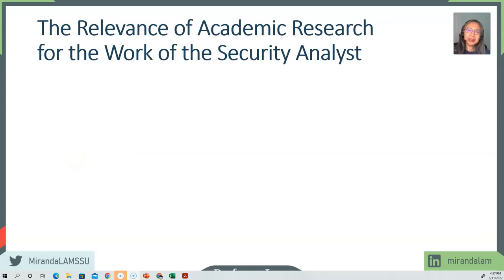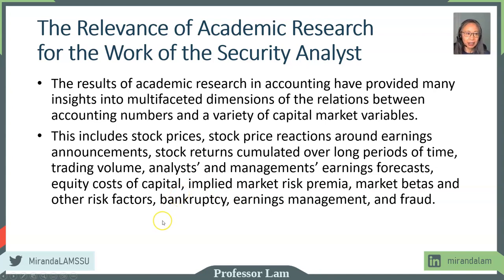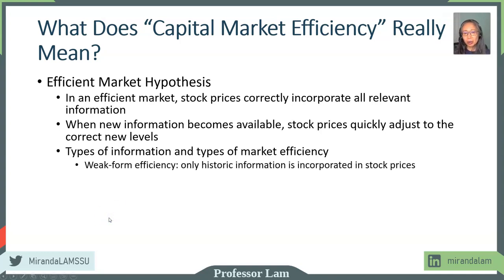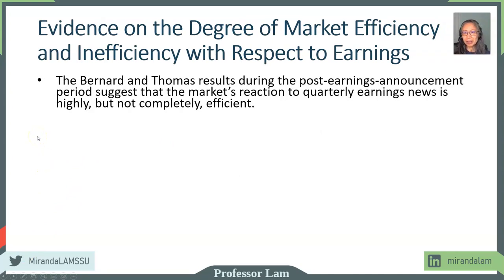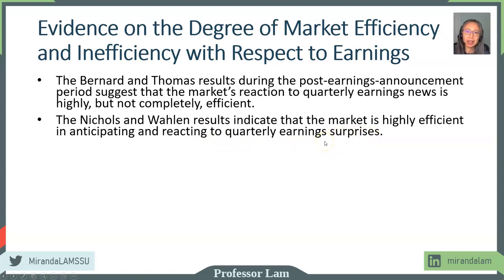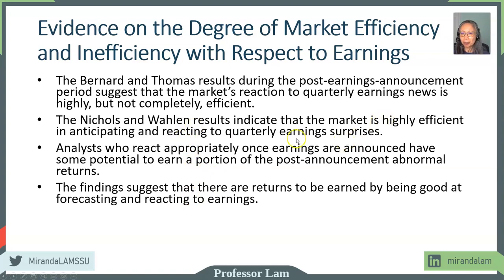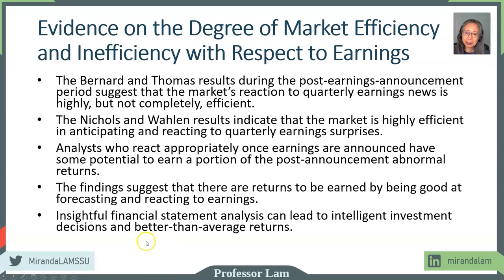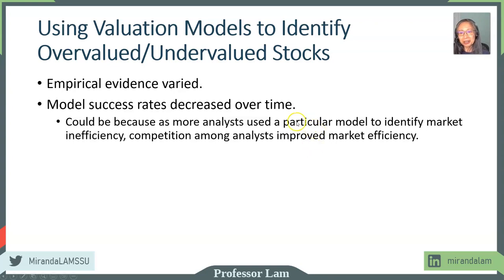Advanced Financial Analysis: Chapter 14 (4/4)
Evidence on market efficiency